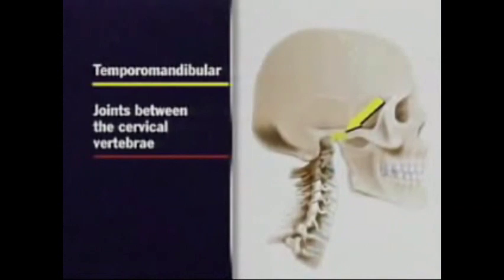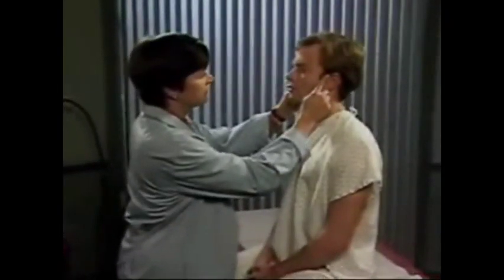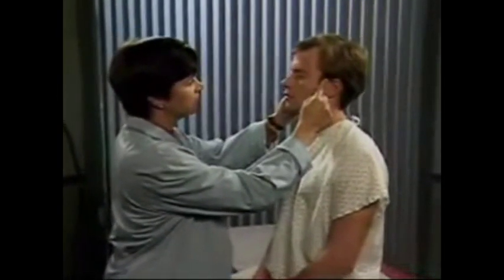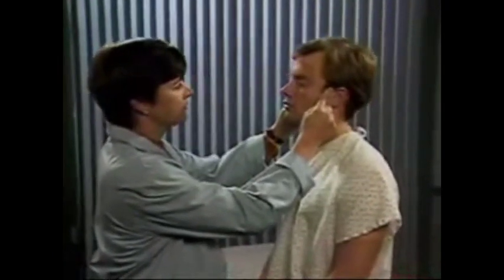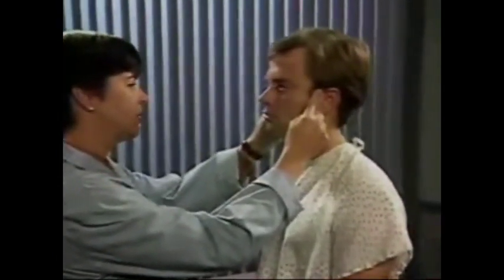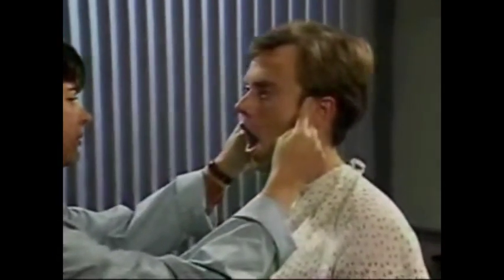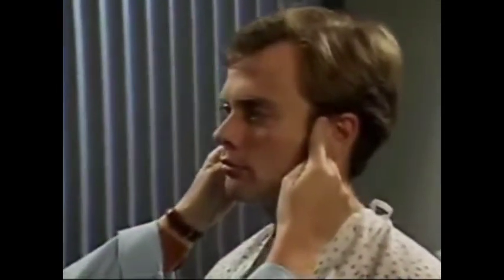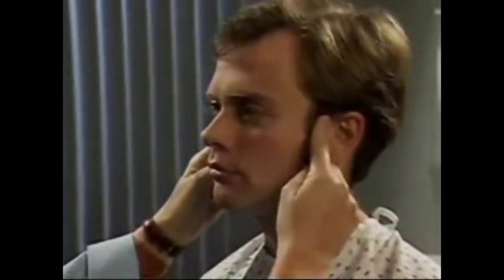Examen Musculoesquelético.wmv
Vídeo que expone la exploración física del sistema músculo-esquelética.